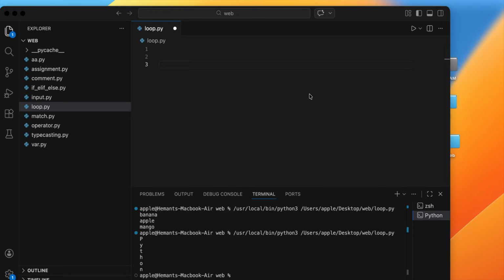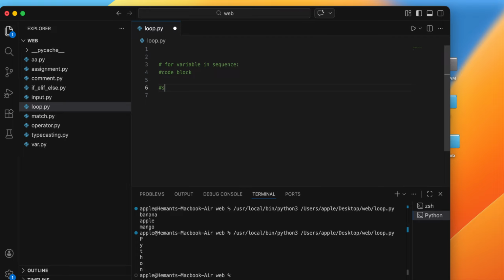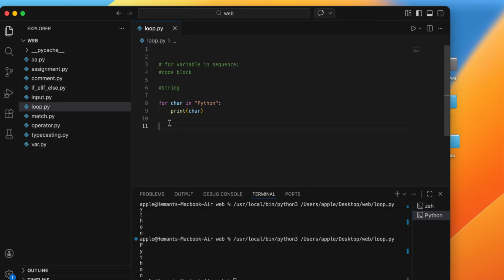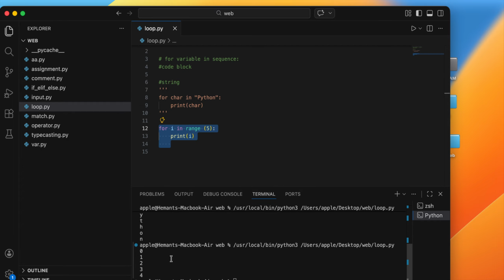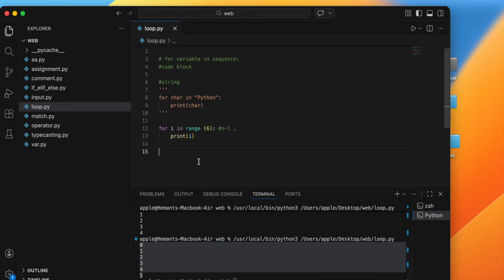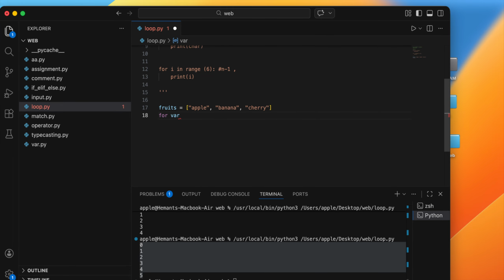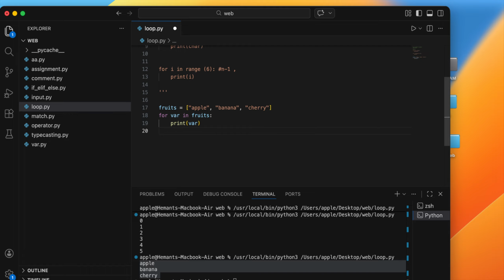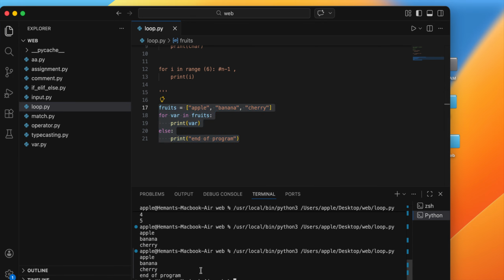Python loops for beginners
In this video, i explain what a for loop is, how it works, and how you can use it

A for loop is one of the most important concepts in Python programming because it allows you to repeat actions and automate tasks efficiently. If you're starting your Python journey, understanding loops is essential.